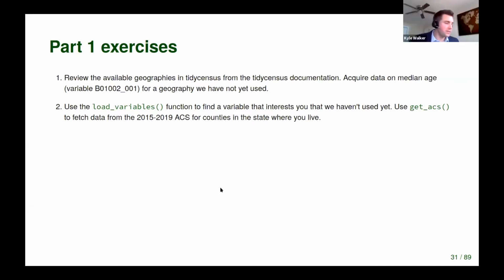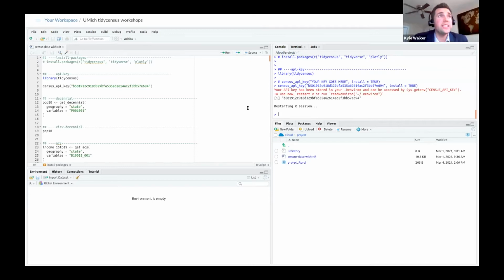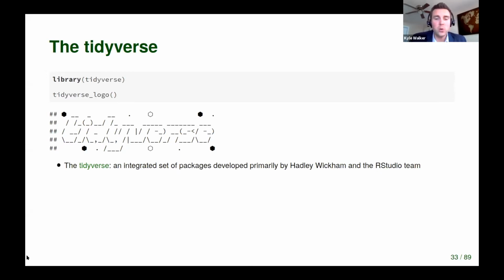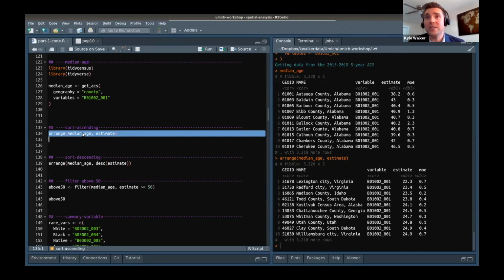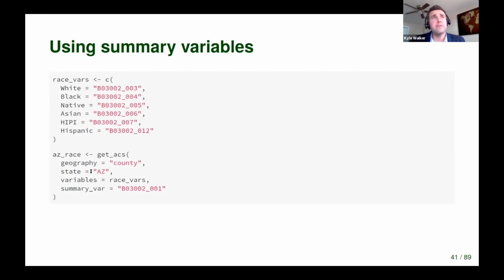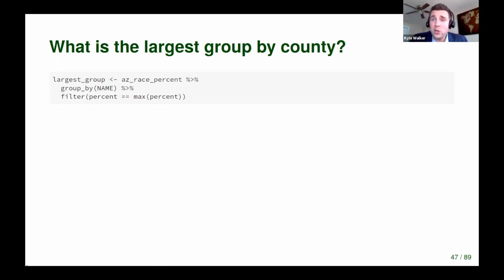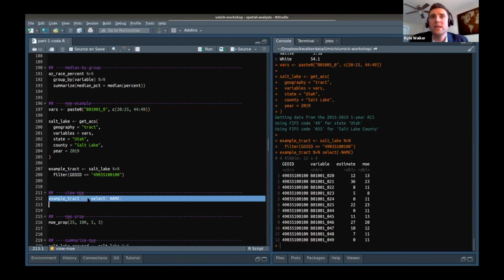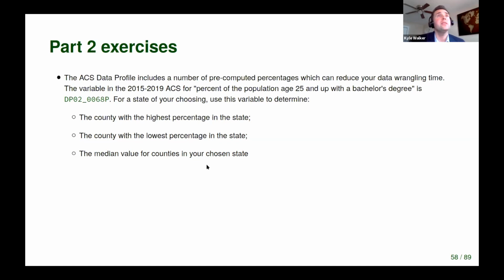2021 - Part 2 - Accessing and Analyzing US Census Data in R Wrangling Census data with tidyverse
Hour 2
In this workshop, participants will be introduced to the tidycensus R package for working with US Census Bureau data. Tidycensus allows R users to swiftly access custom extracts of decennial Census and American Community Survey data and formats it for analysis with R’s tidyverse suite of packages. Participants will learn the basics of tidycensus; how to summarize and explore Census data with tidyverse tools; and how to create informative Census data visualizations in R. No prior experience with R is required, and analysts new to R are welcomed!